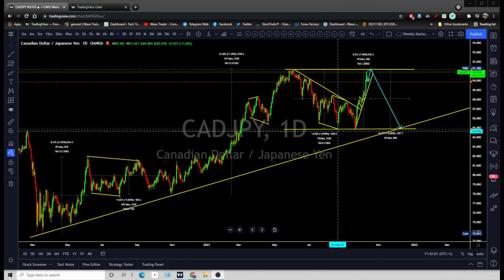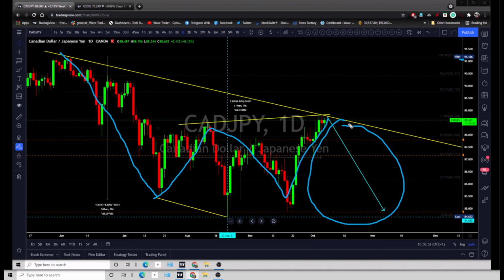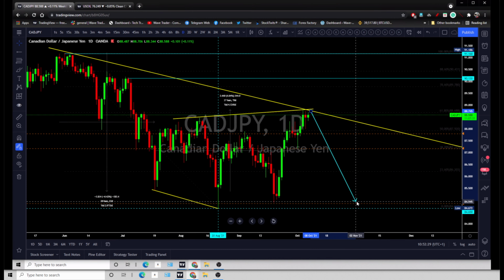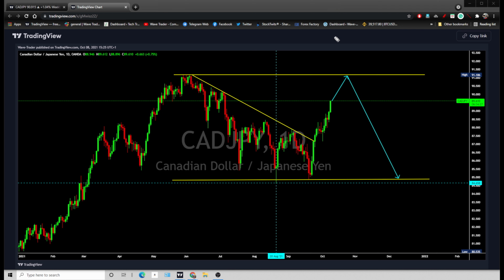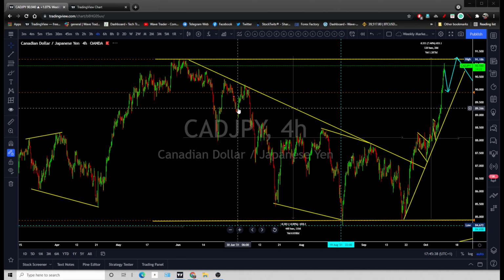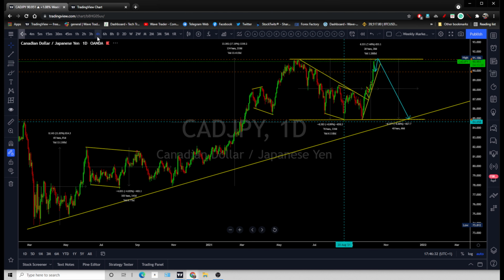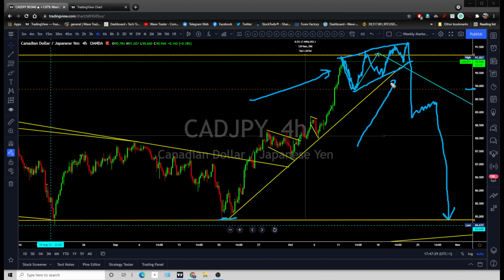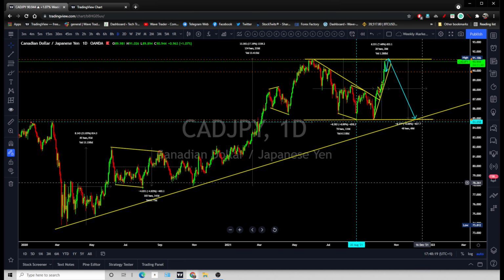CADJPY is setting up for big drop.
Watch analysis for setup.